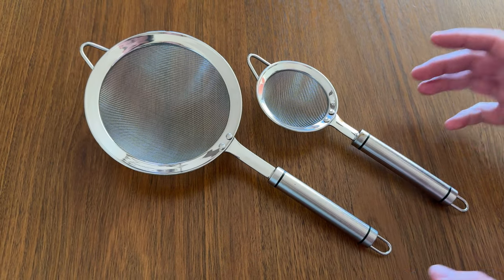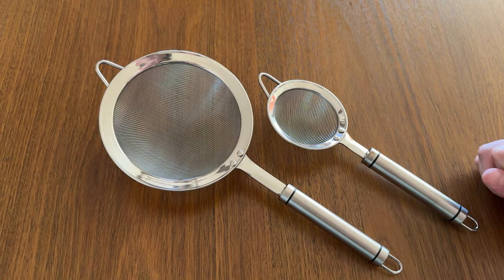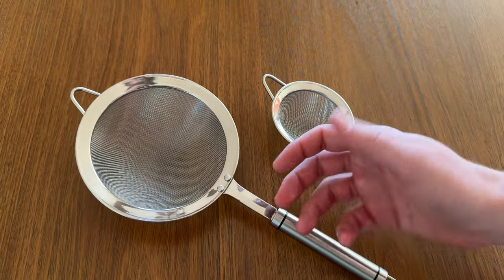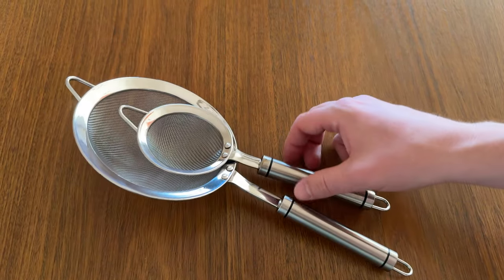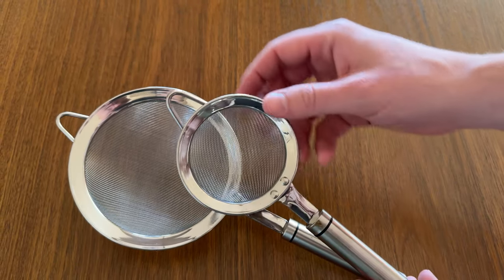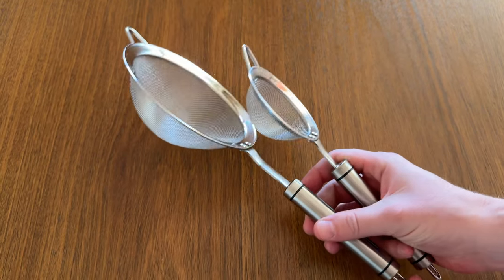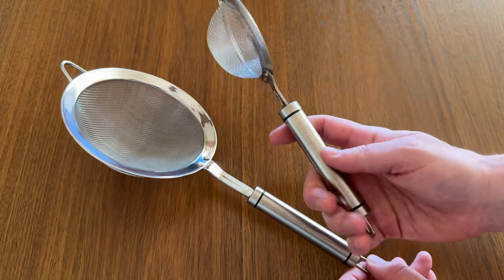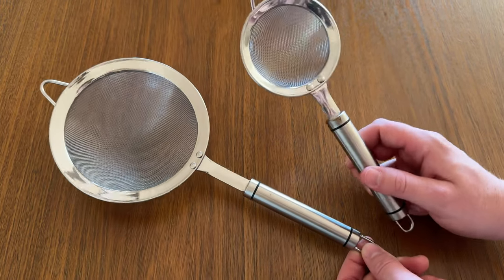Size Comparison Stainless Steel Fine Mesh Strainers!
Size comparison of the stainless steel fine mesh strainers.